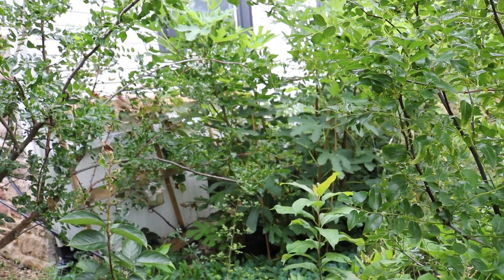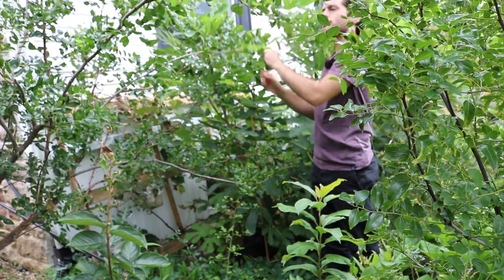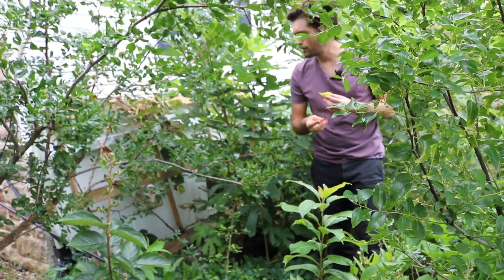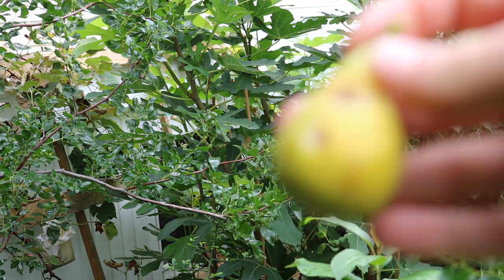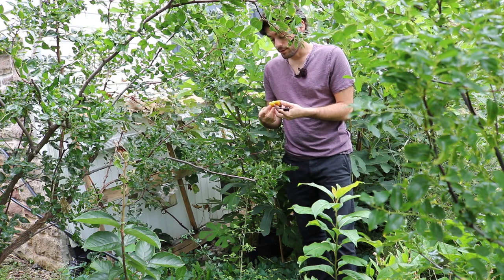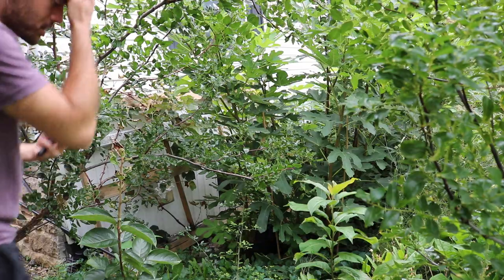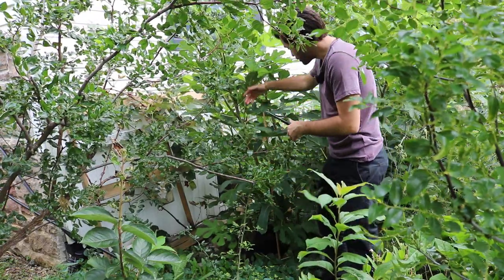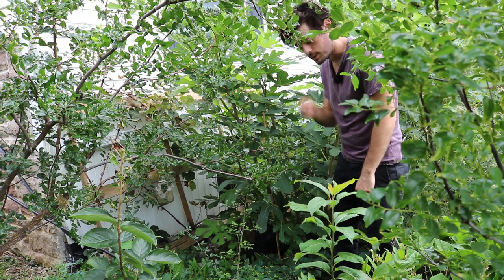Green Michurinska Fig - the Hunt is Still on for an Early Adriatic